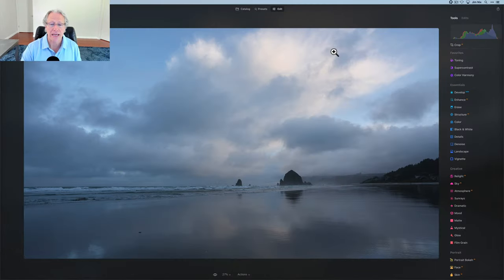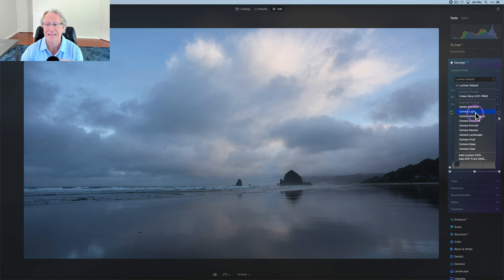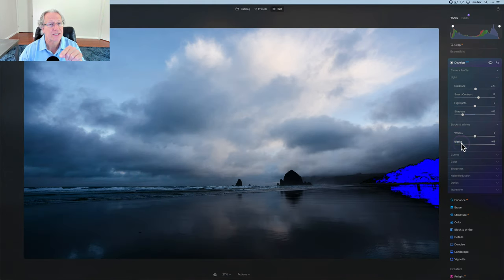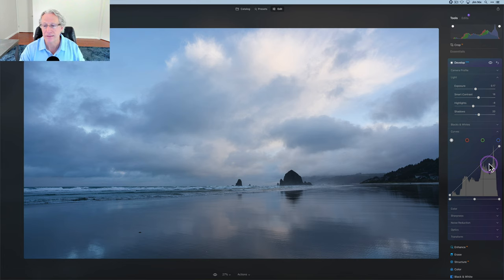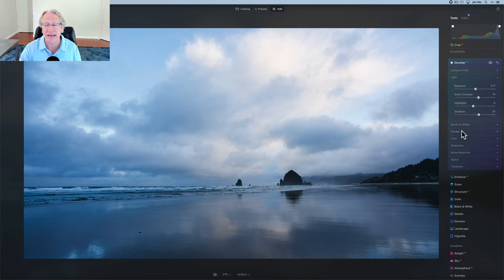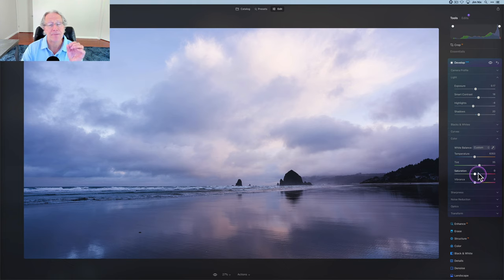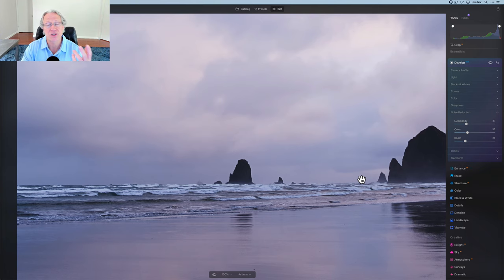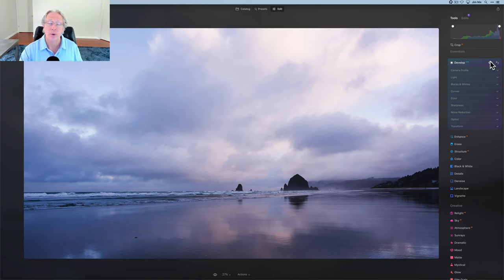New to Luminar Neo? Start HERE